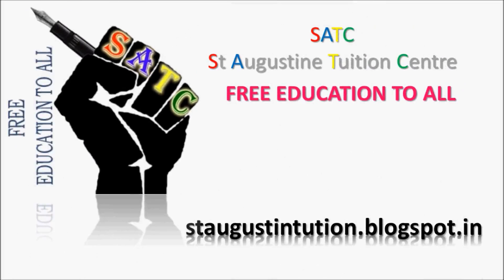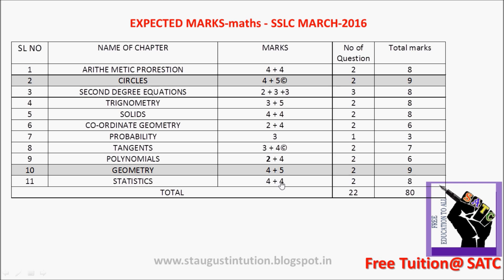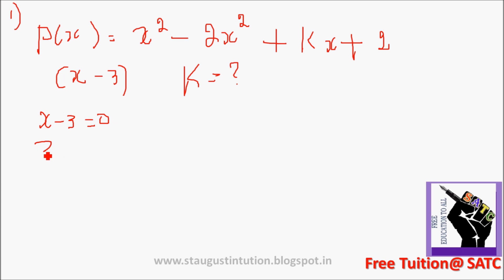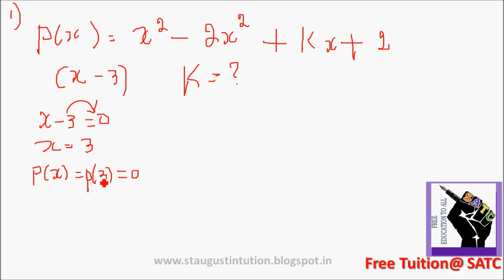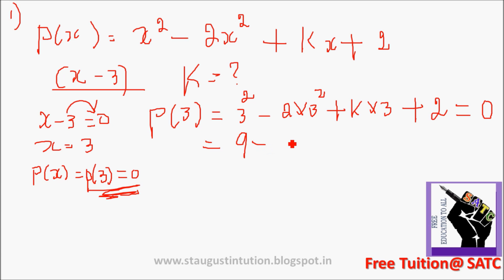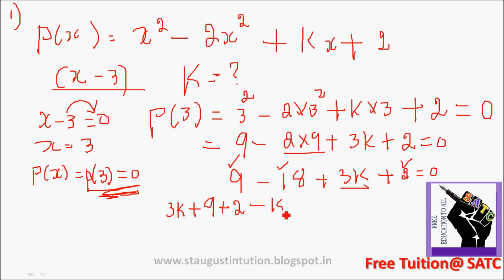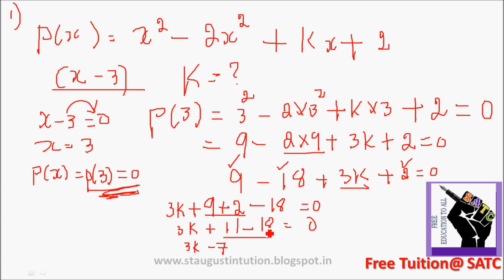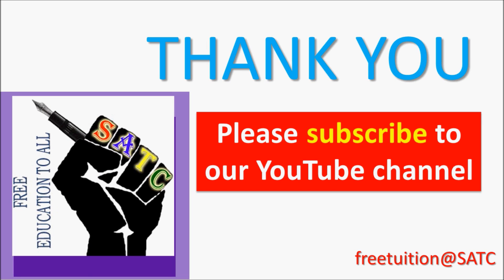MATHS| PART 1- EXPECTED Q1 |SPEED REVISION | 2016| CLASS 10 KERALA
this video contain expected maths questions for 2016 sslc exam kerala state